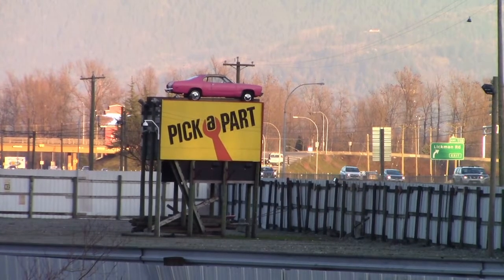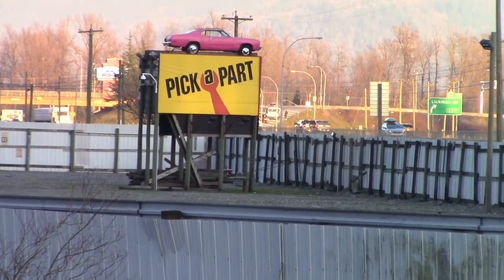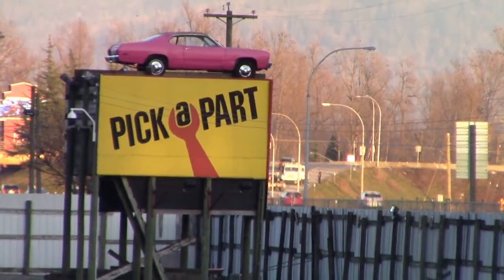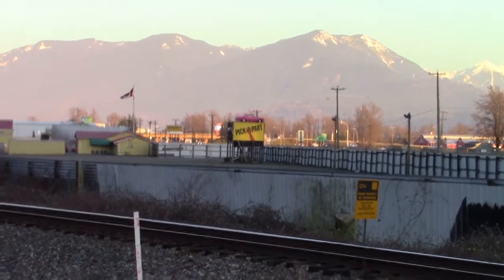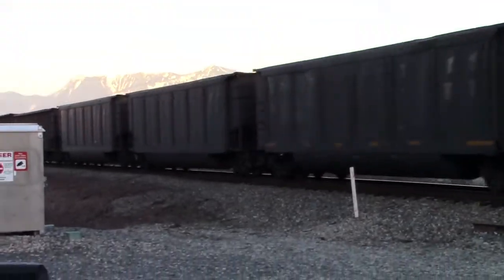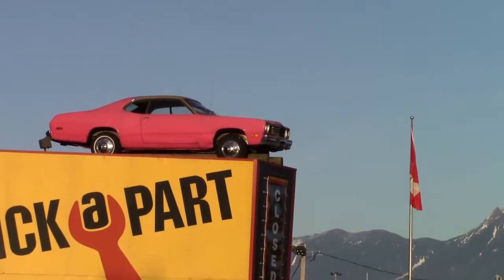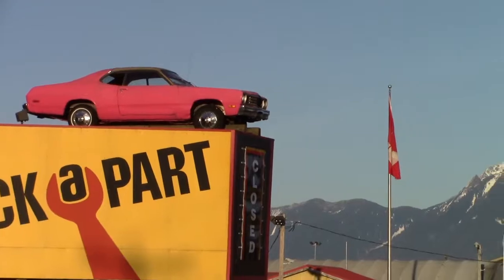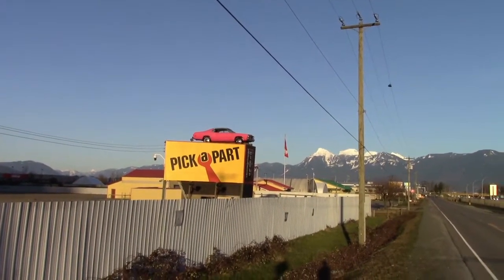Iconic Pink Pick A Part Car Of Chilliwack BC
The Iconic Pink Pick-a-part Car

The Iconic Pink Pick-a-part Car has been seen in Chilliwack along TransCanada highway one for nearly thirty years.
John Davy bought the property in 1990 and built the largest and highest sign the city would allow for his pick-a-part property. He wanted something special to be visible from the highway.
While purchasing vehicles for his do it yourself yard he paid $100 for a 1974-6 Plymouth Duster that was painted hot pink for a grad party.
One of his staff suggested, "you want something unique, why don't you put that car on top of the sign". The rest is history, he made sure the headlights stayed on day and night to catch even more attention.
The city wanted him to take it down as he was now over the height restrictions. He told them to stuff it.
Over the years it has been repainted several times in household Sherwin Williams hot pink by the gallon, not automotive paint. While it looks good from a distance, he said it is in rather rough shape inside from being exposed to the elements.
Many are after having it restored and kept after John sells the property.
No one in his family wants to run an automotive recycle yard and the property, seventy one acres is worth around fifteen million dollars.
I tell you what I want to know. Who made those headlights, cause I'll buy a couple. Never seen any other bulbs last that long not in this day and age.